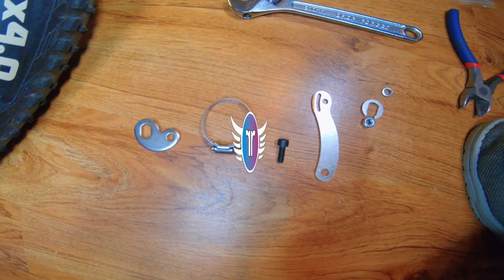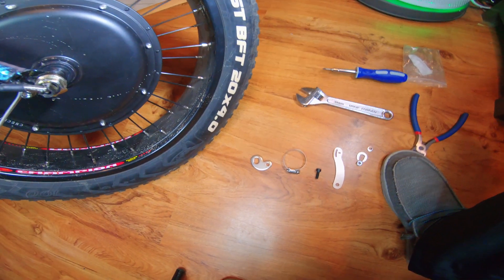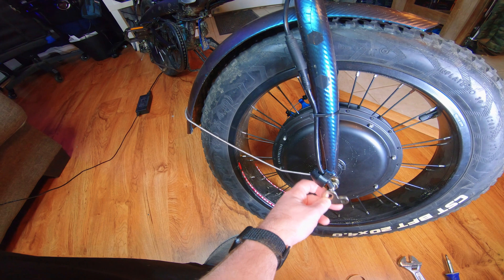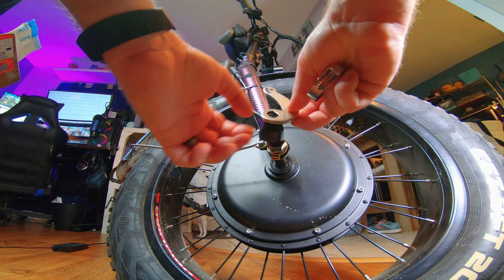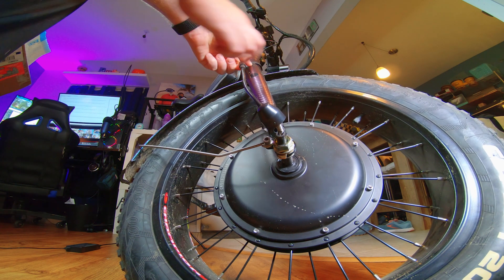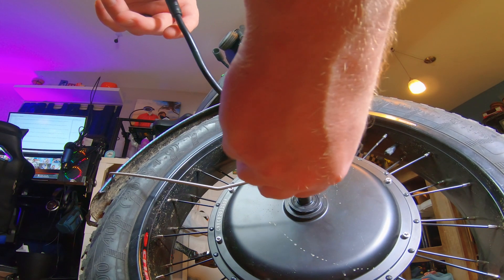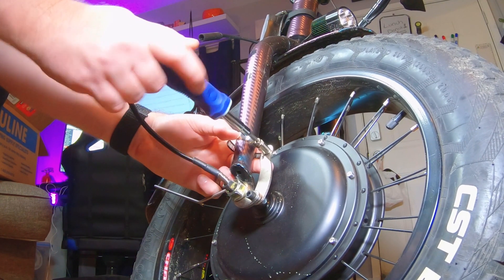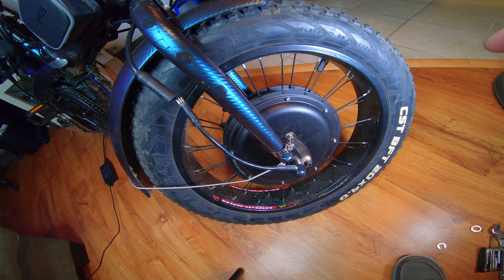How to install a torque arm on your 1000W Front Hub eBike Motor Upgrade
Come join my new ebike community on Discord! It's free and fun! We have like-minded people in the group that enjoy talking about their bikes/builds!

This is one of those must do safety mods, that could save your life. I didn't add one of these immediately to mine, but should have. So, if you installed or are planning to install a high torque front hub motor like I did, make sure you add this to your install list. It's only $10 on Amazon and takes a few minutes to install.